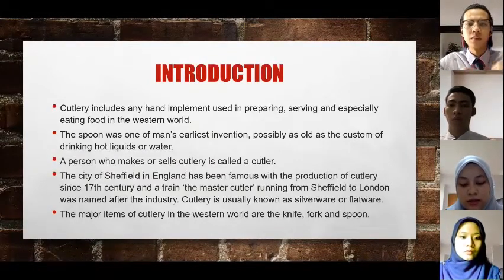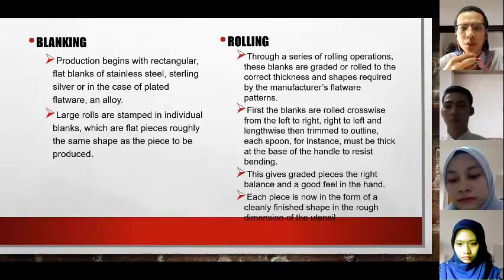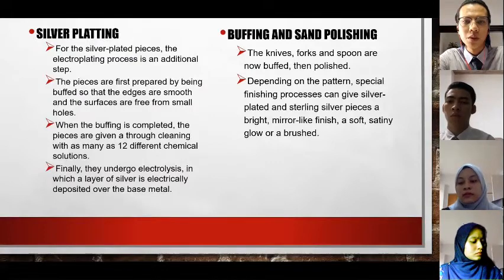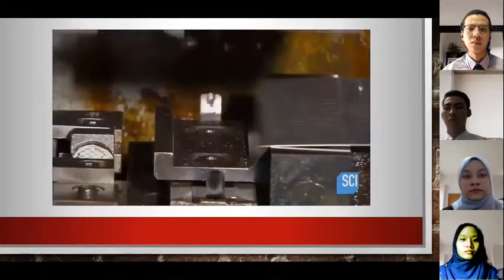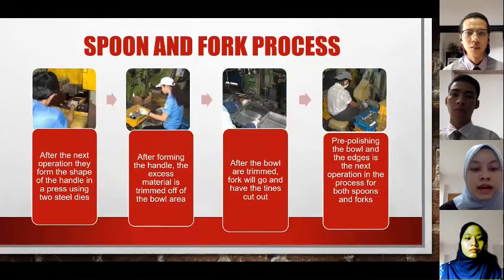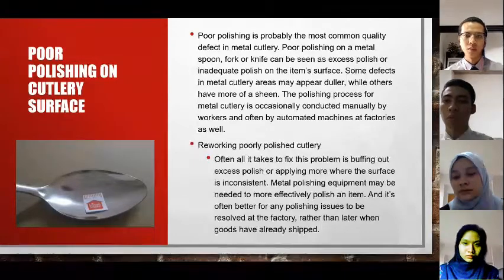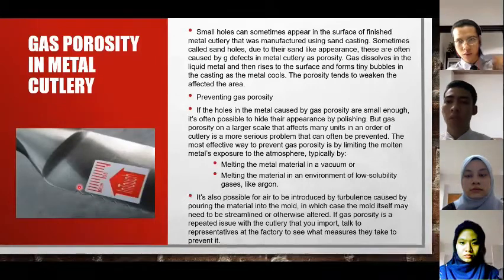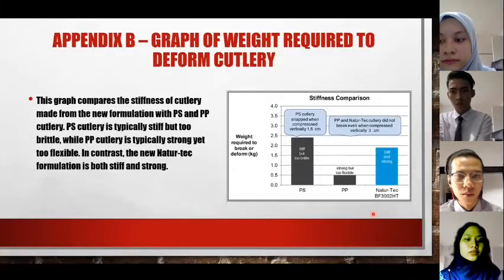Cutlery Manufacturing Process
Assalamualaikum and hello. We're from UTeM and this video is about how cutlery is made. This video is our assignment for subject Manufacturing Process (BMCG 2312).